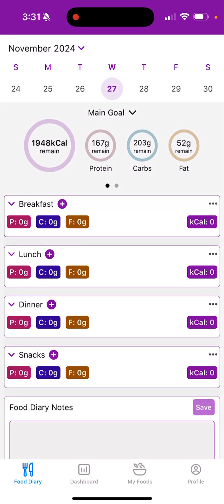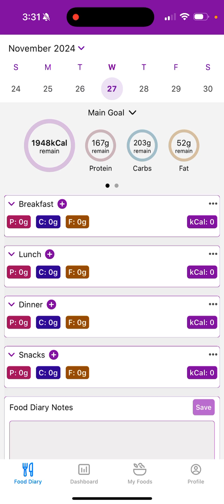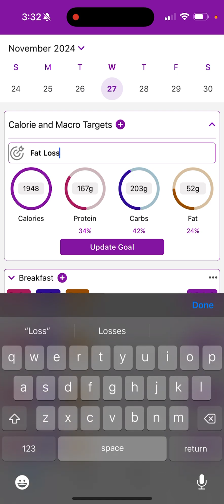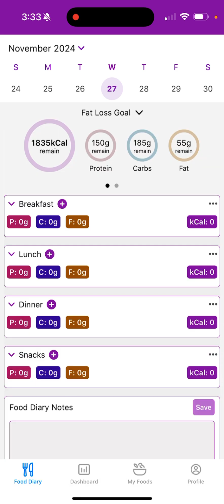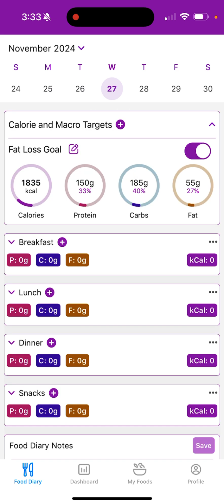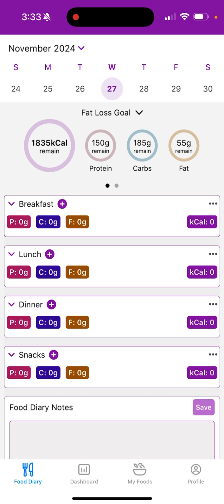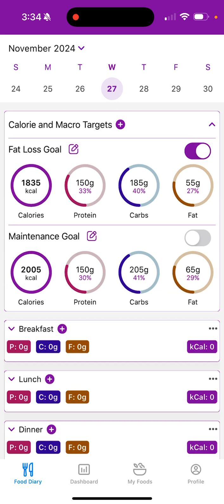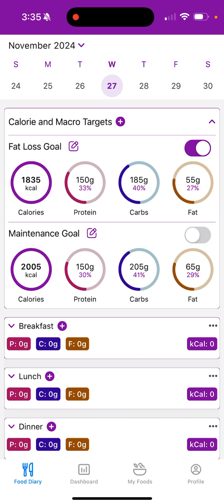Macro Sync App - How to Add/Edit Your Macro Goals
Follow this step-by-step video tutorial to add a new goal/target to your Macro Sync App, add multiple goals simultaneously, and how to toggle between different goals depending on which target you want to follow.

For information on coaching and how to maximize your results working with us every step of the way, check out the following coaching sign up link and get paired with Colin or Ally directly!

To download the Macro Sync App and start food tracking today for FREE, click the following link!